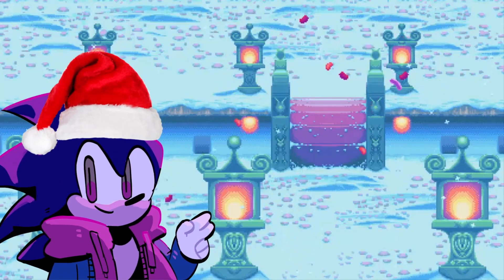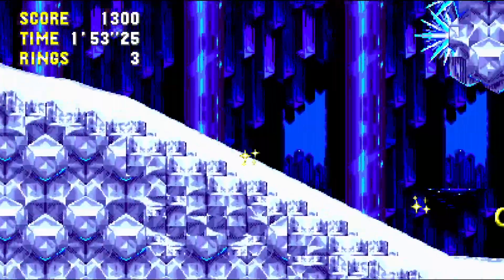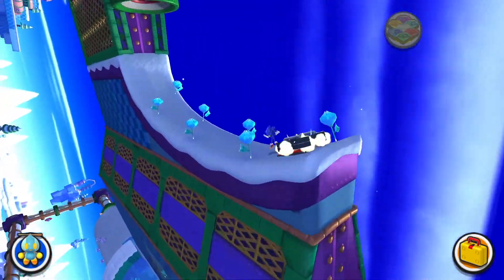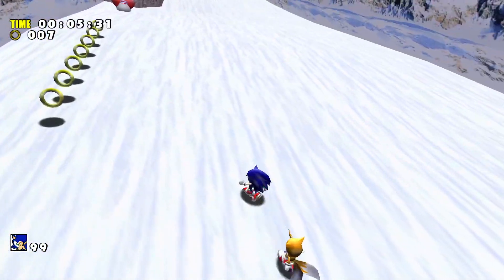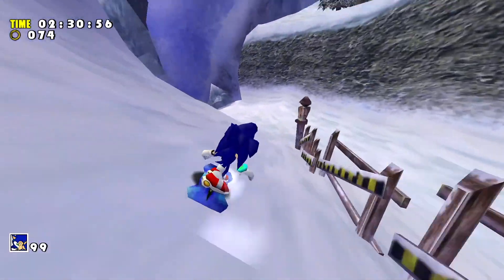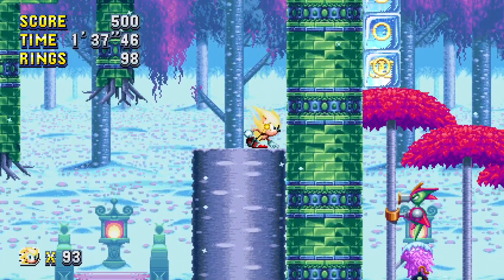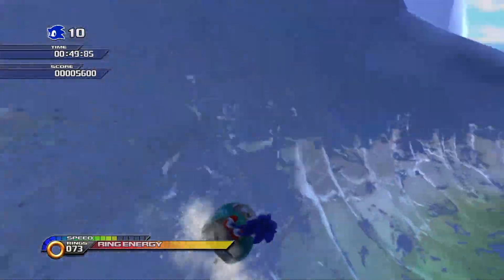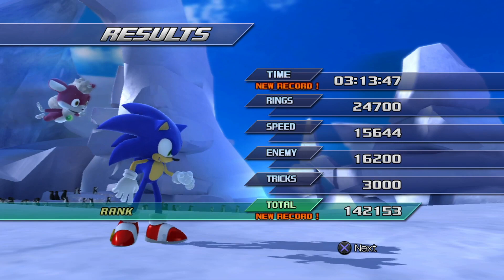My Top 5 Sonic The Hedgehog Ice Stages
Hey Guys, Vmeg Here, and I hope you all have a Merry Christmas.

(and also a new year lol)

Sections Of The Video:
Introduction 0:00
Ice Cap Zone (S3) 0:21
Frozen Factory Act 1 3:05
Ice Cap (SA1) 5:25
Press Garden Zone Act 2 8:10
Cool Edge Day 10:13
Outro 13:48